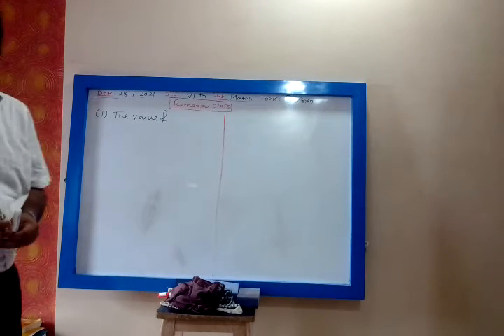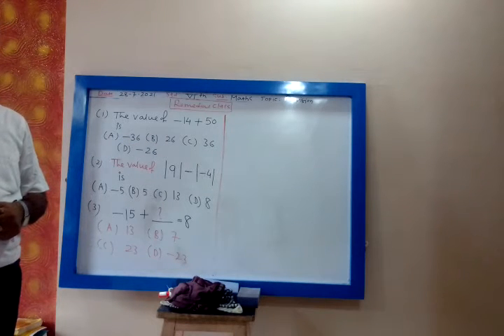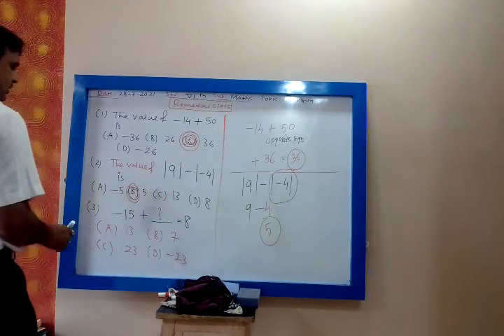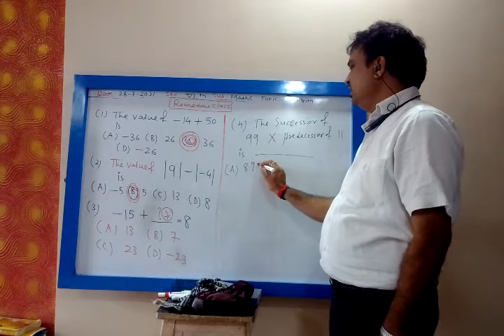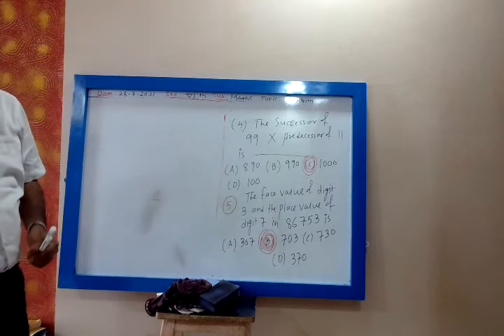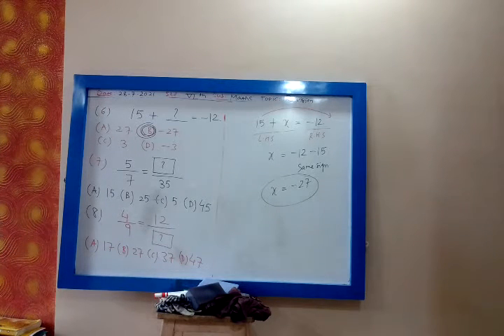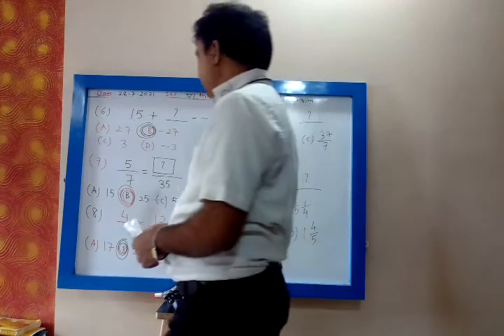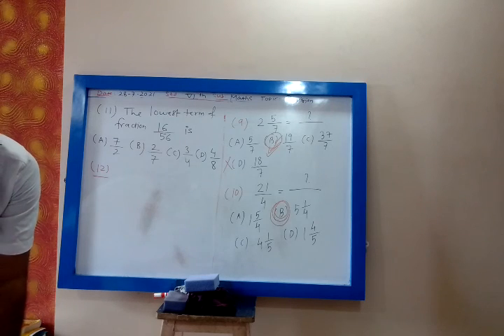6 th ICSE Maths ; Remedial Class: Chapter: Number System , Integers and Fractions